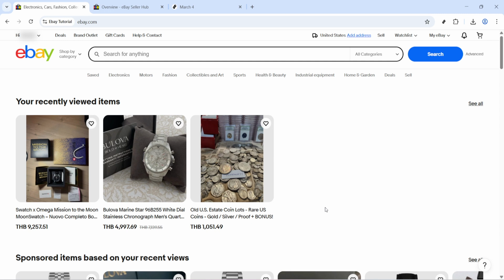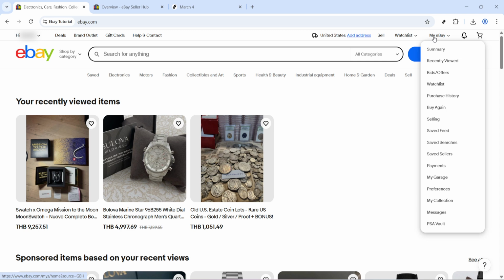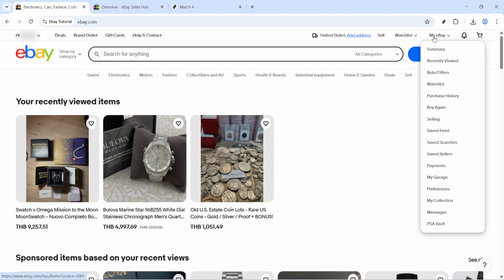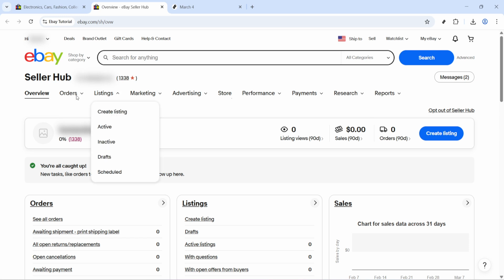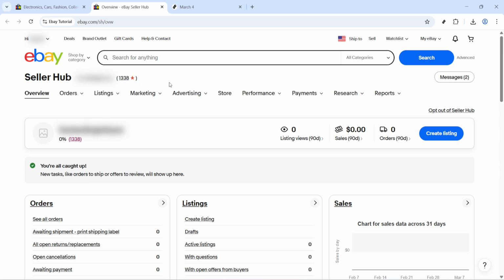How To Check Your Feedback Score On Ebay (Step By Step 2026)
How To Check Your Feedback Score On Ebay